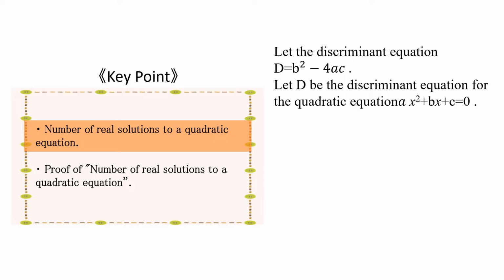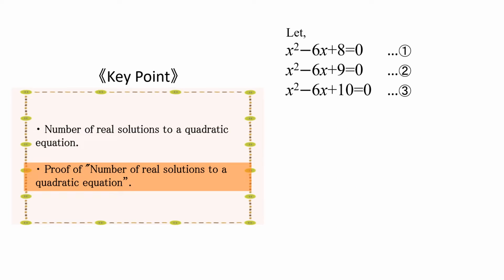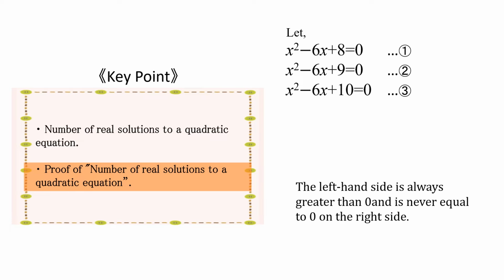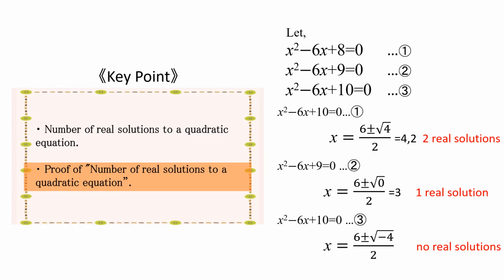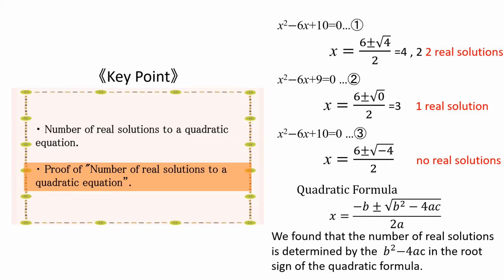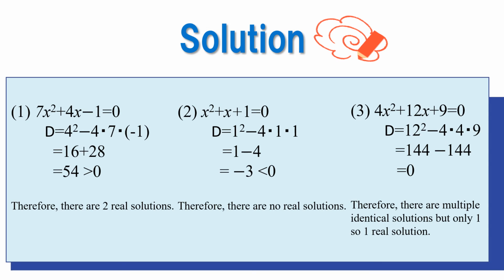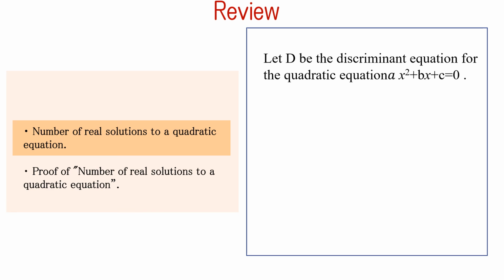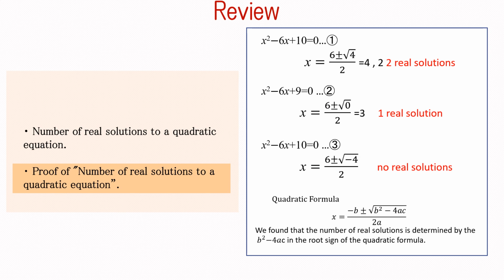高1＿二次関数と二次方程式＿判別式の証明（英語版）